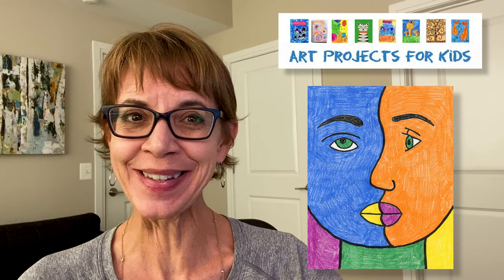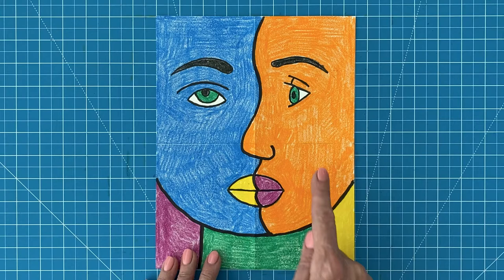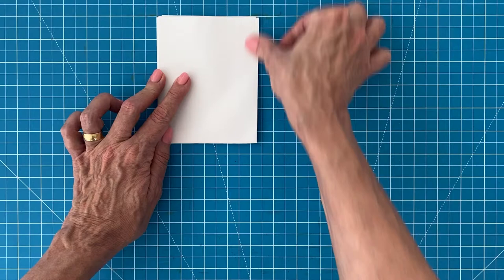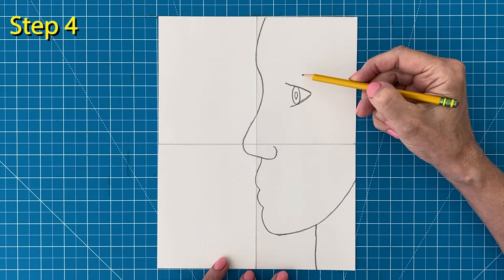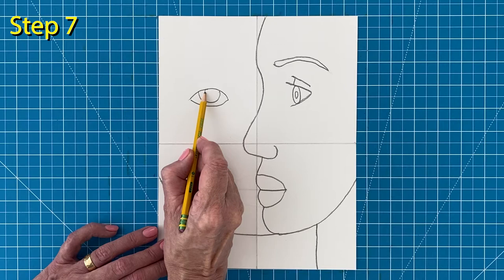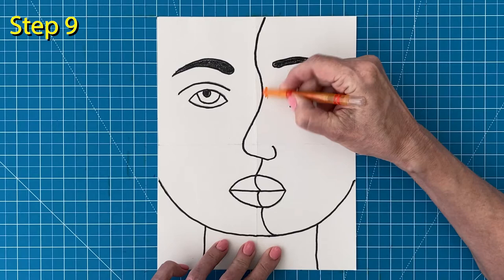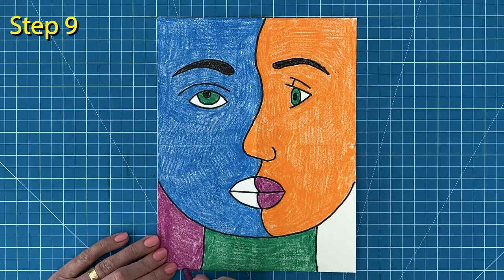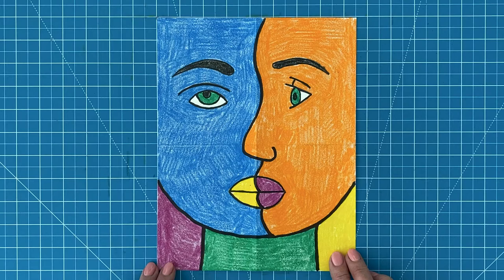How to Draw Like Picasso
Today's video is a little different as we get to look at some art history! I'll show you how to draw like Picasso as we look at his style called Cubism. Hope you learn something new!

Recommended Supplies:
- Drawing Paper
- Pencil and Eraser
- Black Marker
- Crayons/Colored Pencils